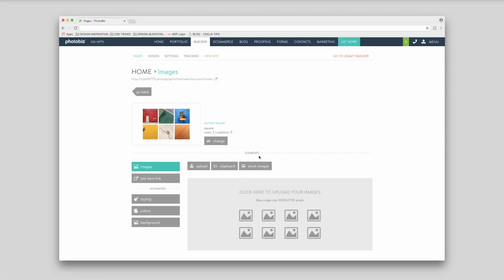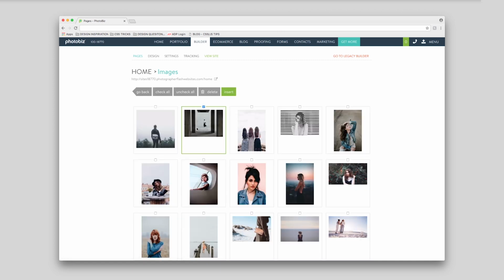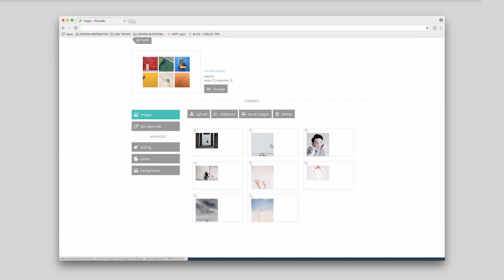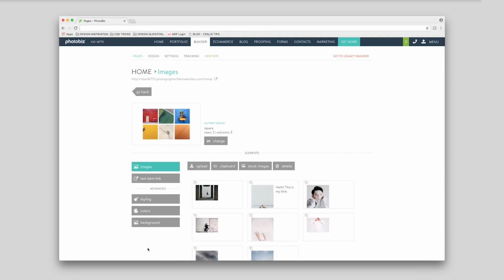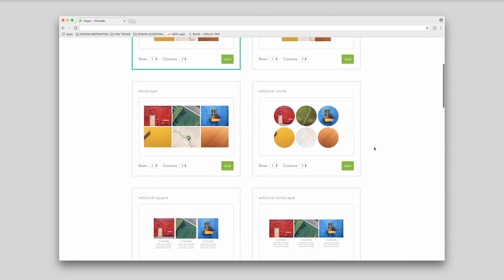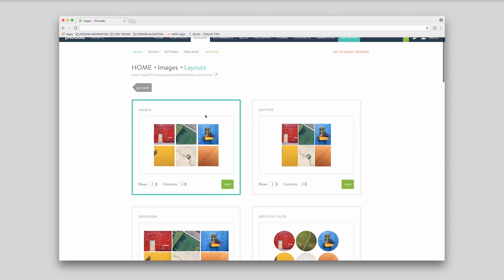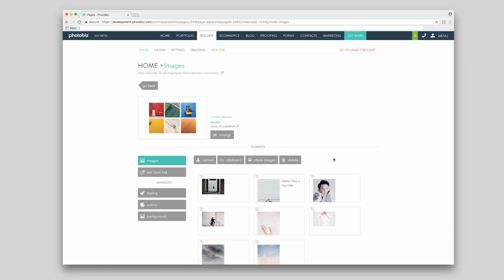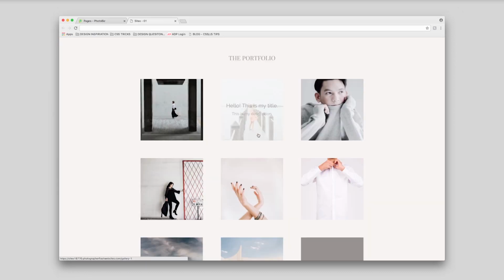PhotoBiz 8 - How to Use Image Blocks